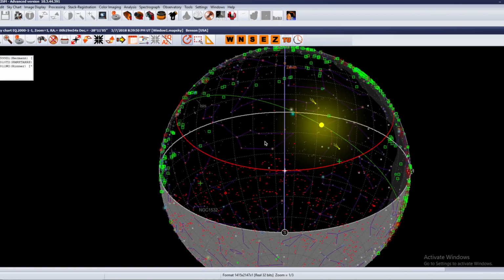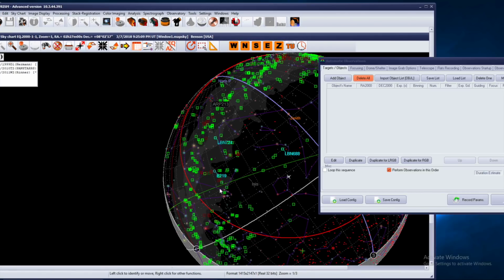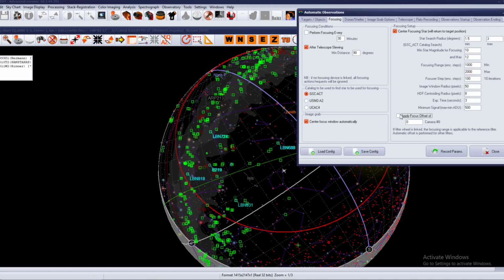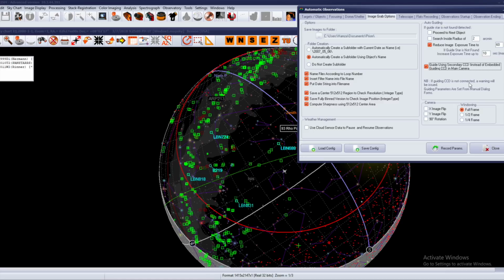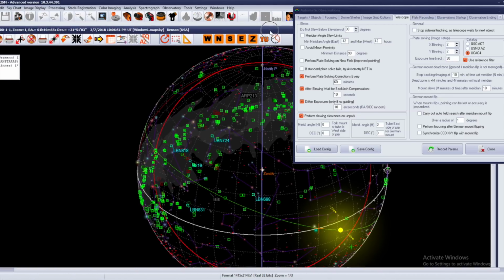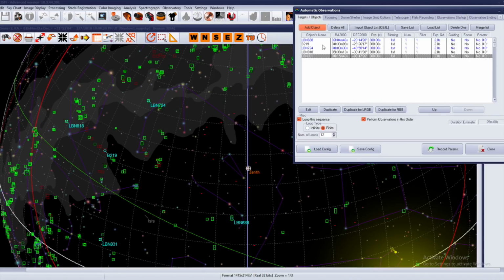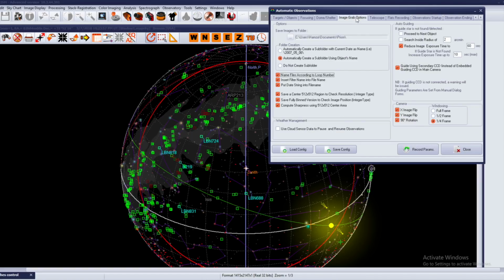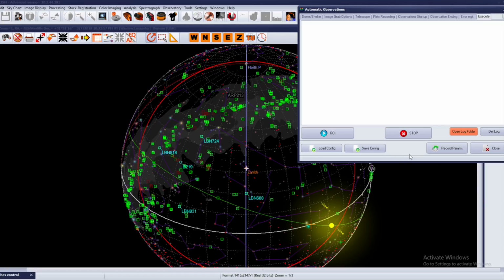Automation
This is an hour long video describing what PRISM will do for you. It has some of the most advanced feature available to you today, and above all, it is all includes in the professional and advanced versions.

Please go directly to the sections you want here:
1. Targets/Objects: 0:46
2. Focusing: 10:58
3. Dome/Shelter: 18:35
4. Imaging Grab Options: 19:42
5. Telescope: 26:36
6. Flats: 35:57
7. Observations Startup 40:41
8. Observations Ending: 49:38
9. Error Management: 54:46
10. Execute: 56:11